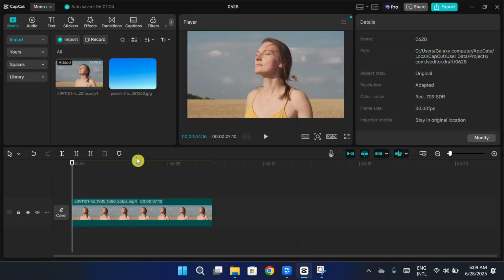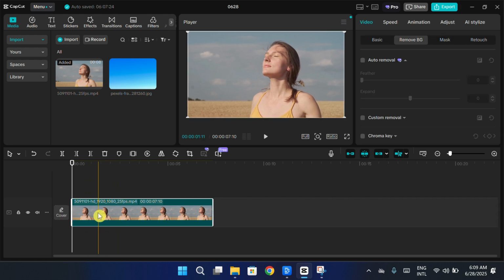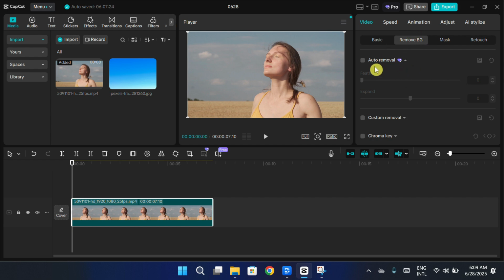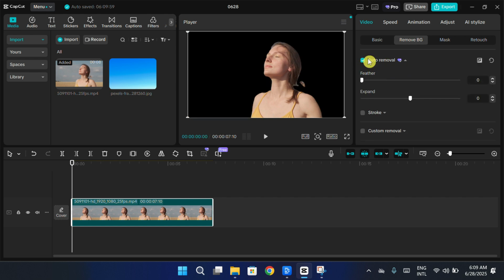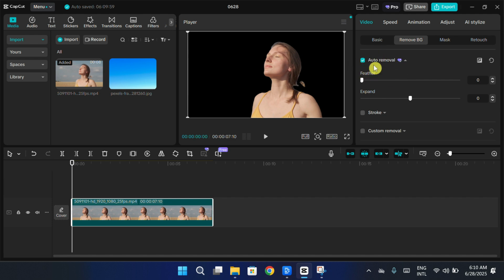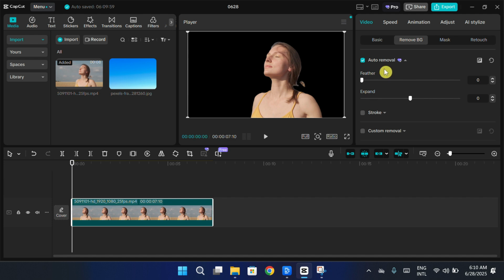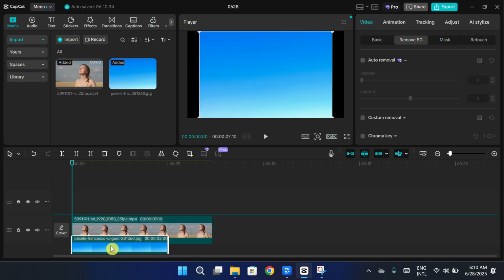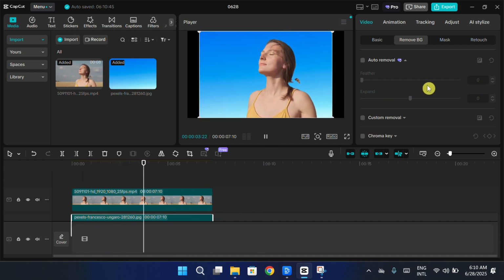How To Remove Video Background in CapCut PC – Full Guide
You’ll learn how to remove video background in CapCut PC. This is how to use the background remover tool step by step.